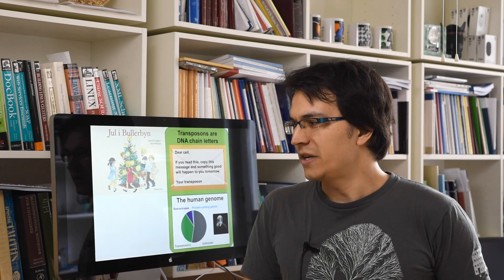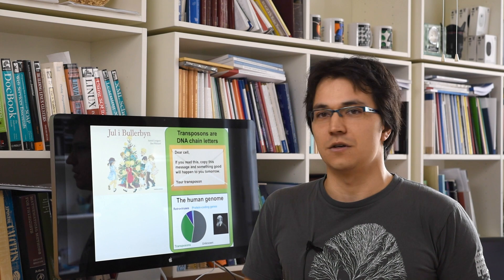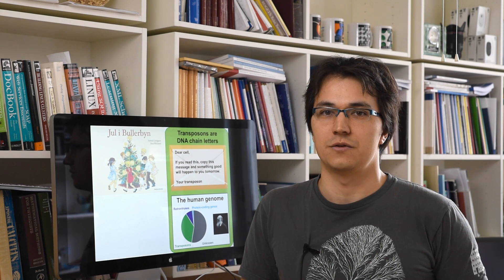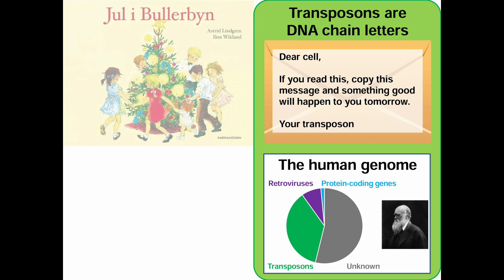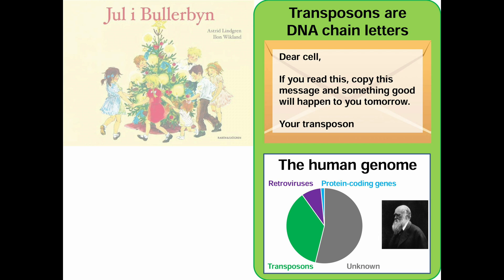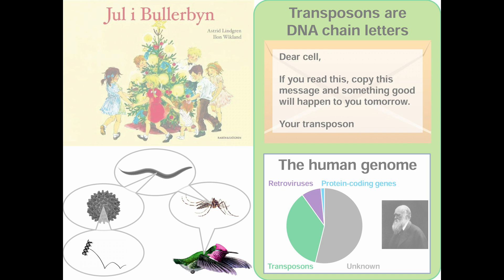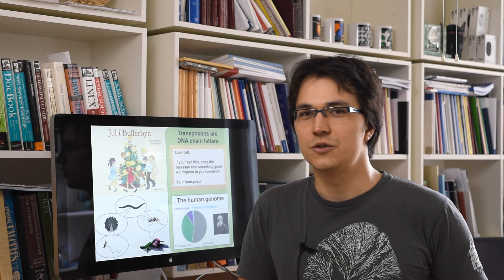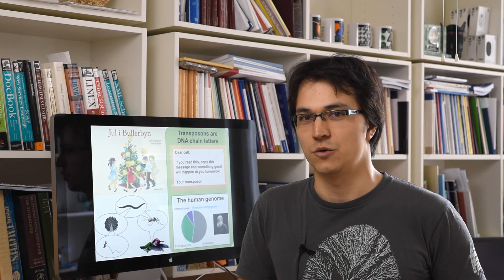UU Biology - Alexander Suh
Why do spruce trees have seven times as much DNA as we do? What do transposons and chain letters have in common? How do transposons move between genomes?

In this short video, Alexander Suh summarizes his research on transposons, viruses, and animal genomes. You can find out more on his lab and on Twitter

Just in case you are up for more silly metaphors, check out his interview in the Slightly Evolved Podcast